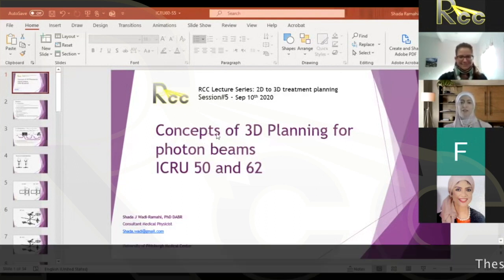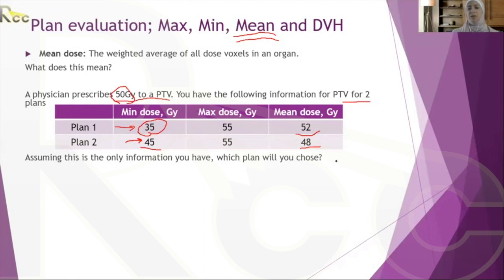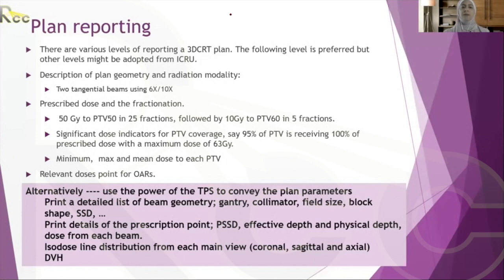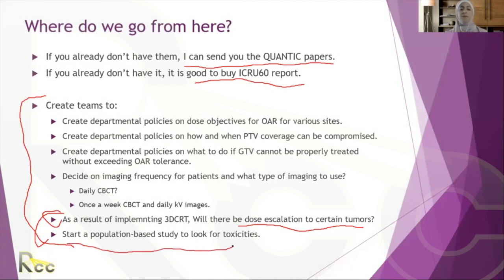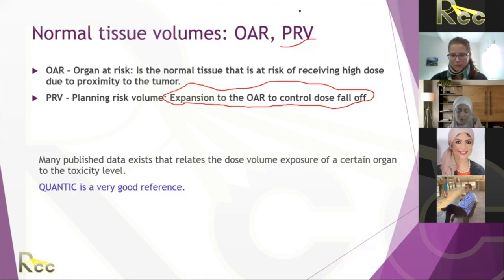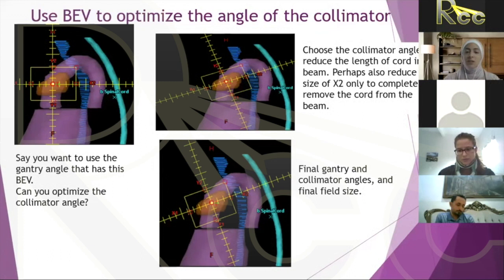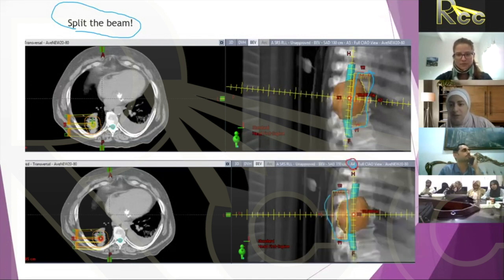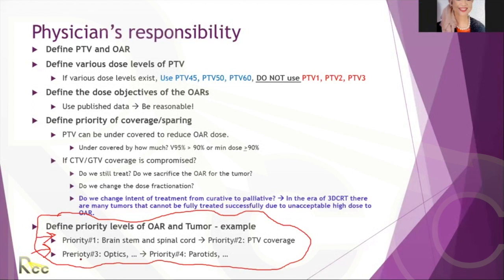2D to 3D EBRT | Session 6 | Basic 3D Conformal Planning and Introduction to Plan Interpretation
Dr. Shada Wadi-Ramahi discusses Basic 3D Conformal Planning and Introduction to Plan Interpretation in Session Six of Rayos Contra Cancer's 2D to 3D EBRT Curriculum.